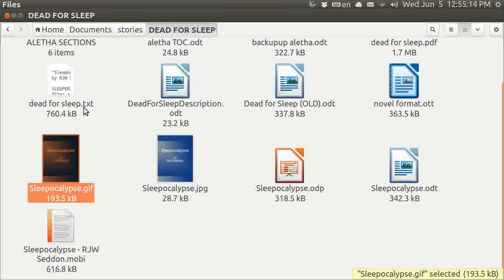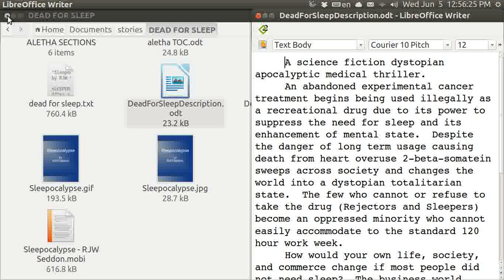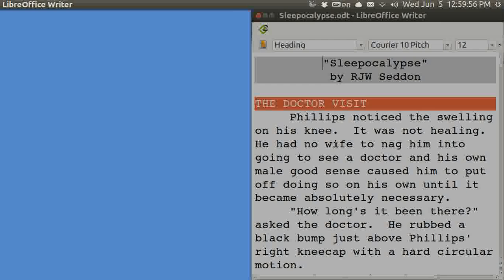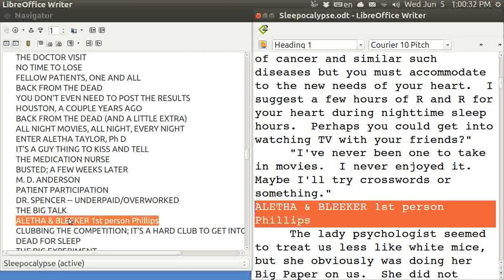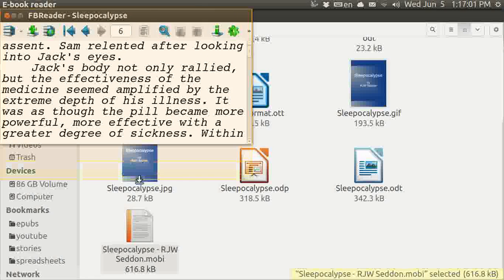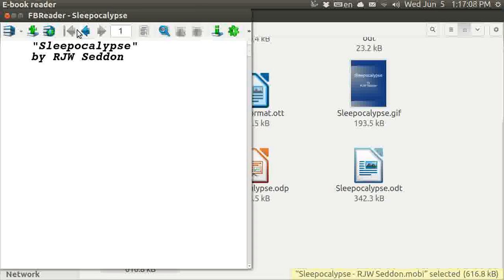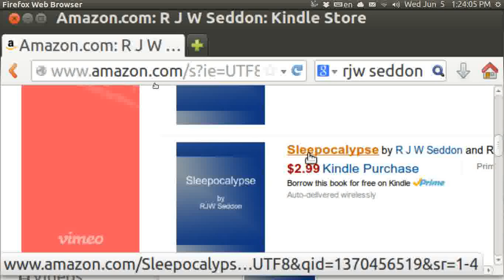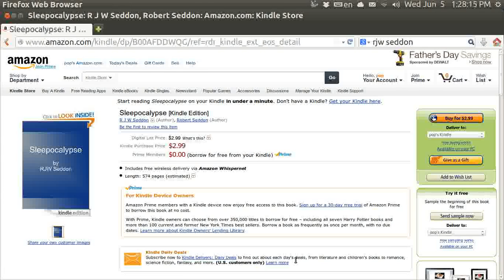zombie novel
"Sleepocalype" on Amazon KIndle.  The components of a science fiction dystopian medical thriller, from DOS .txt file to Linux Ubuntu's Libreoffice Writer .ODT, PDF, and .MOBI files.  Watch out for Haters/Flamers posing as Kindle reviewers.  If you have always wanted to write a book Kindle has made it possible to bypass New York entirely.  word count, chapters, Navigator, table of contents,